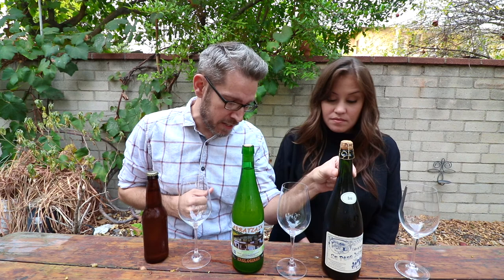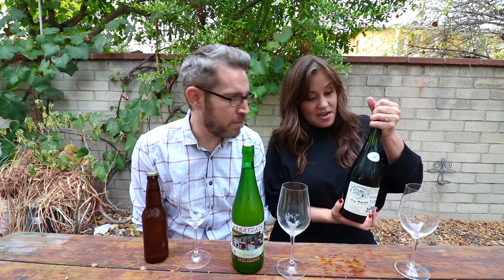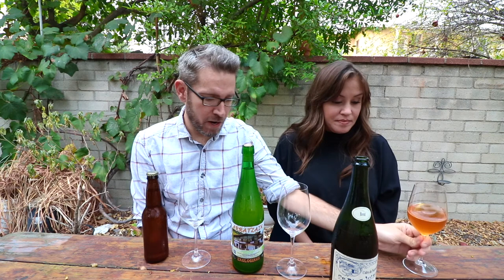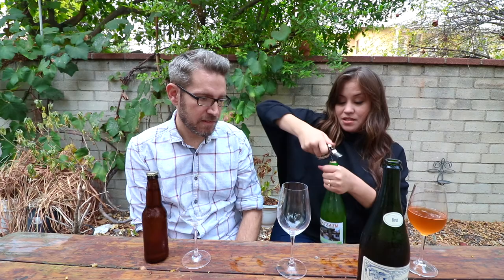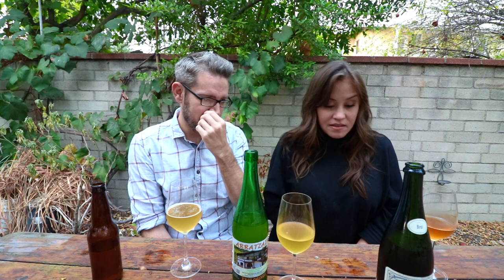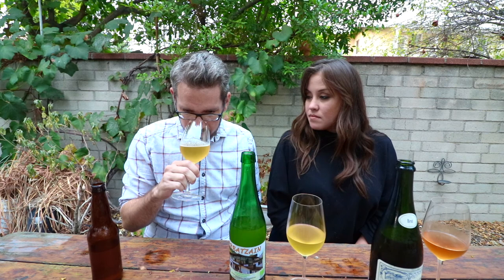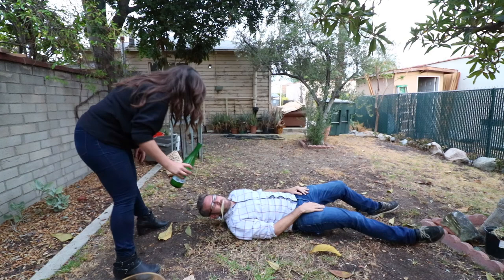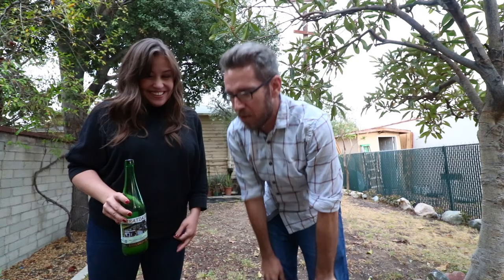Why Natural Ciders? (Con Escanciar)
In this video Sara and I taste